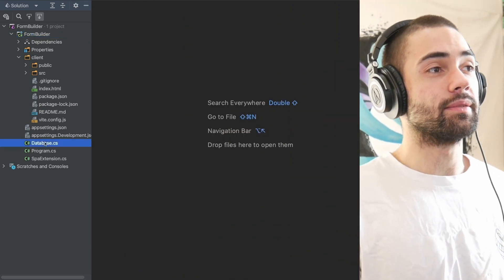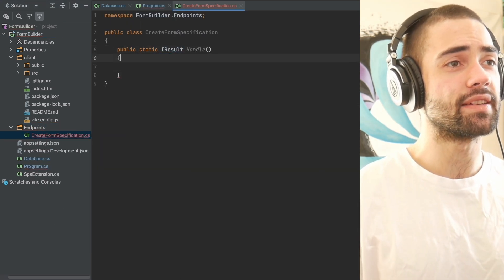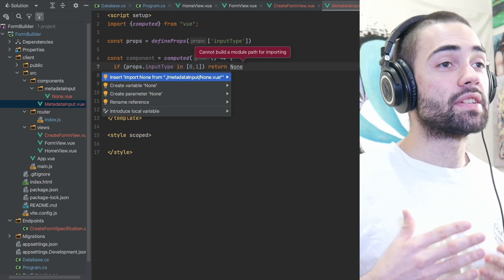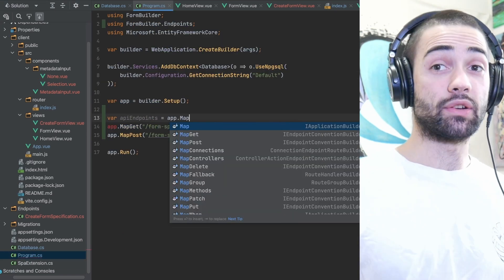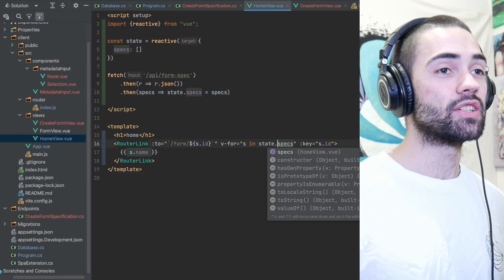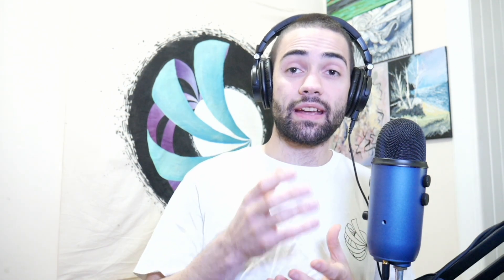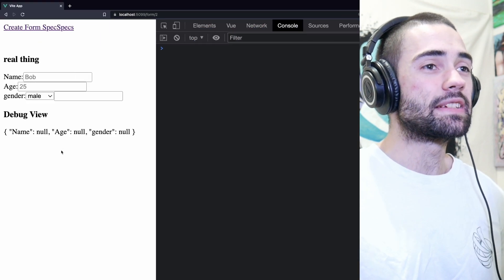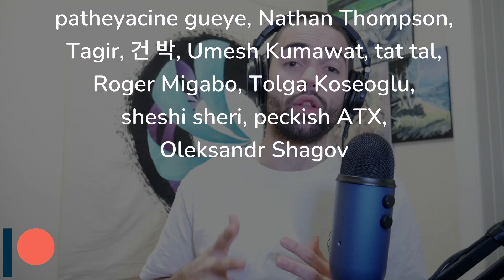Effective Code in .NET C# | Form Builder Example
How to actually write less code but at the same time producing more efficient code - you have to eliminate repetition in the work you are doing and build tools.